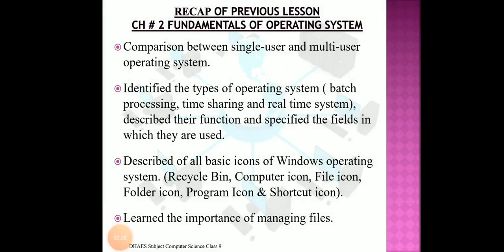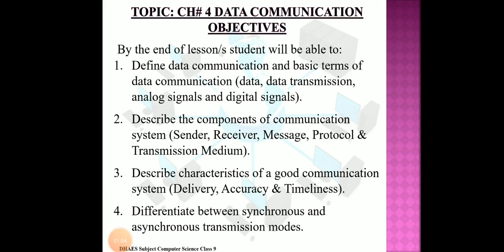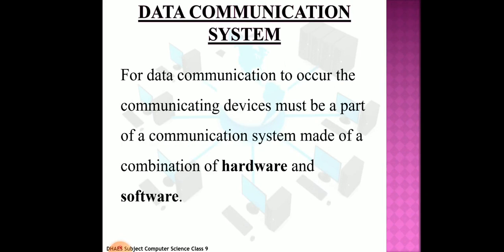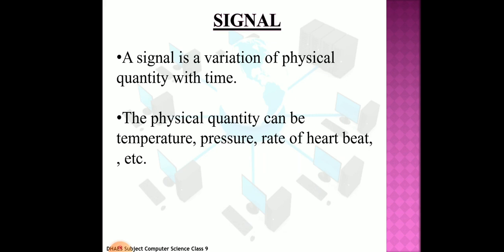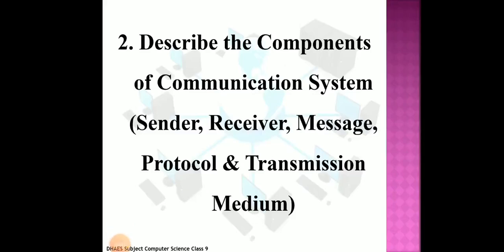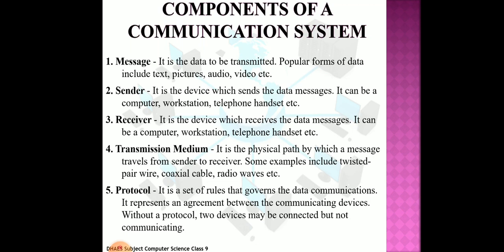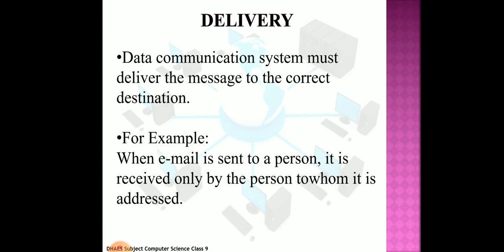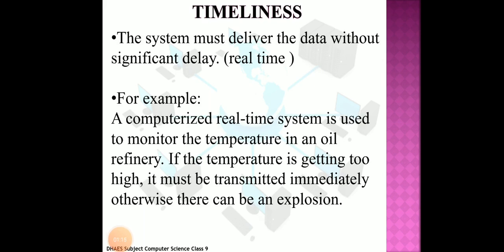Week 3 20 to 24 April Class 9 Comp Sci 1